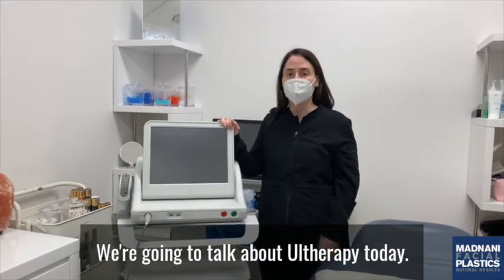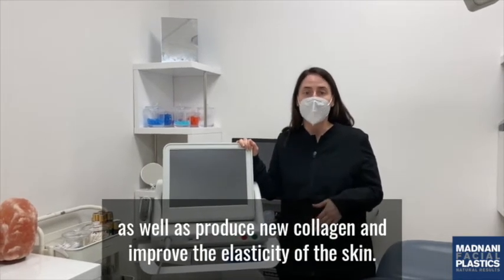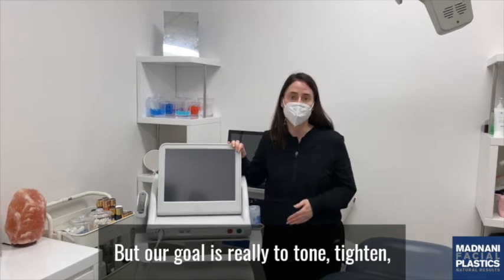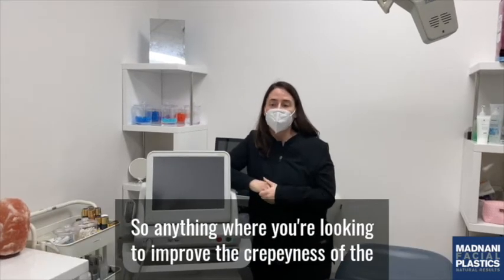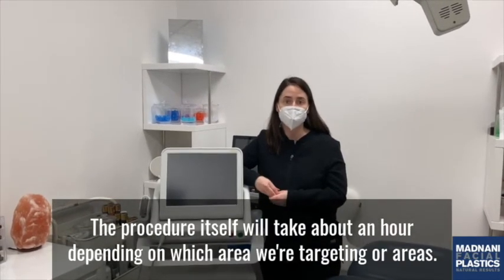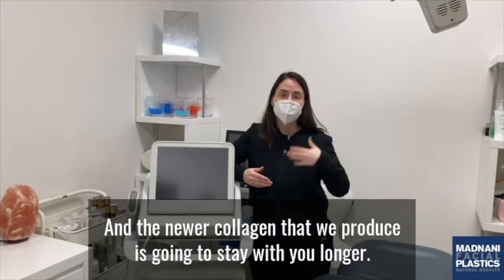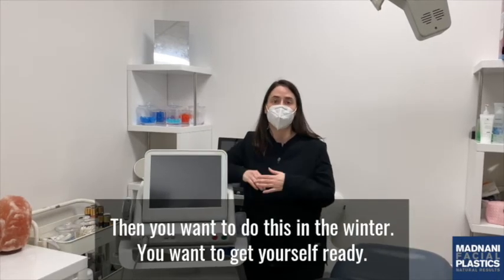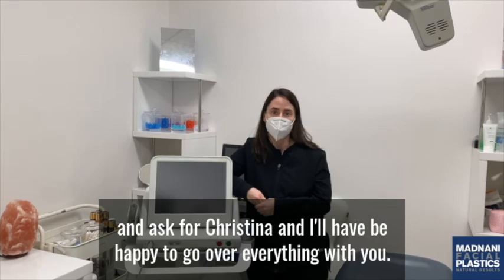What is Ultherapy? Non Invasive Skin Tightening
ULTHERAPY

BUILDS YOUR OWN COLLAGEN AND ELASTIN
Dr. Madnani is proud to provide Ultherapy as an option for noninvasive neck and face tightening. Ultherapy is the only FDA cleared device on the market for this purpose. It uses microfocused ultrasound energy to heat soft tissue at different levels under the skin which stimulates collagen production and tightens connective tissue deeper than other noninvasive devices. Ultherapy is used for lifting and tightening the skin in the brow, around the eyes, jawline, neck, chest & around the mouth.

Or contact at:
Manhattan Location
800A Fifth Ave.

We also offer virtual consultations !